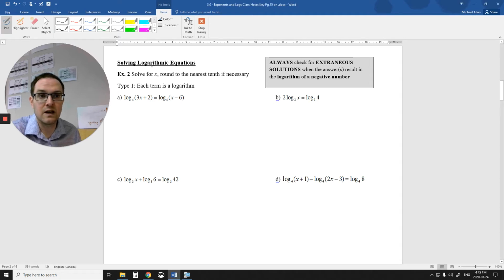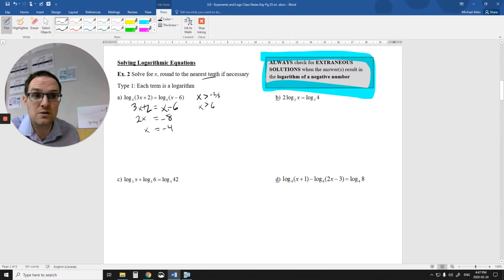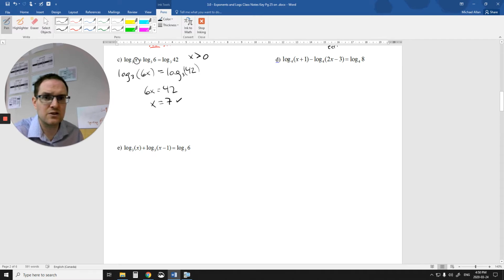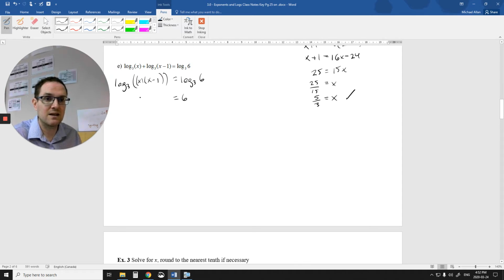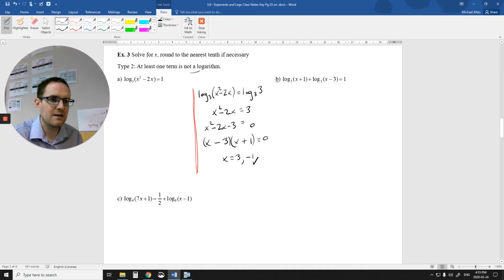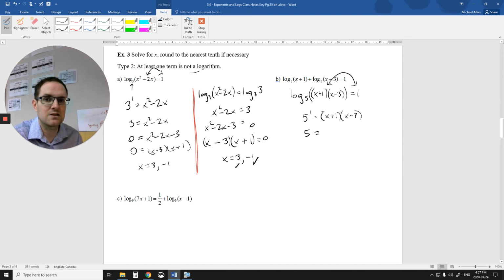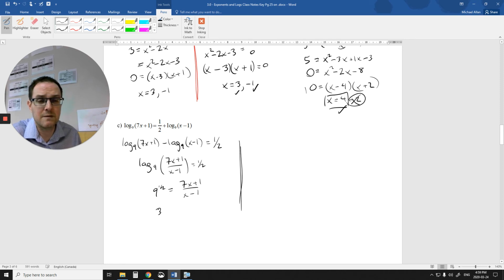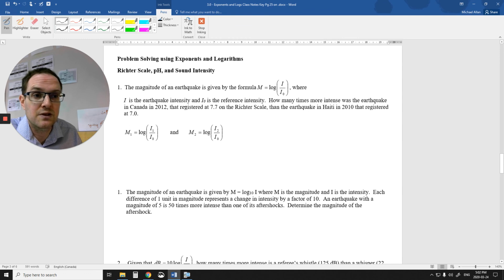Math 30-1 3 16 Solving Exp and Log Equations part 2